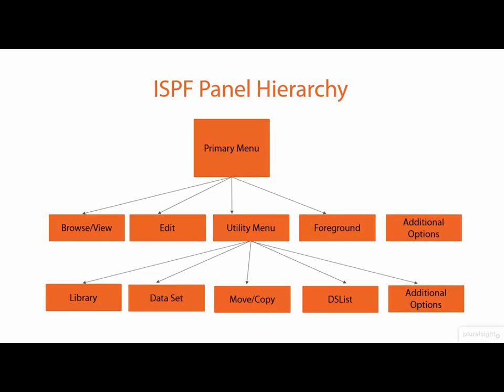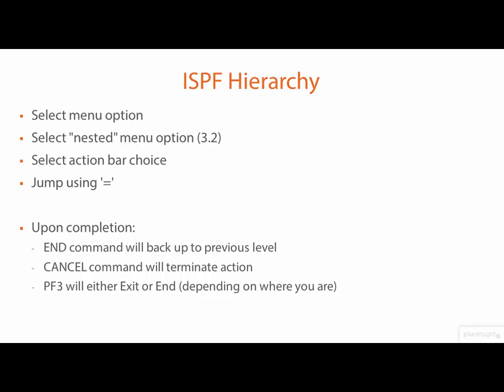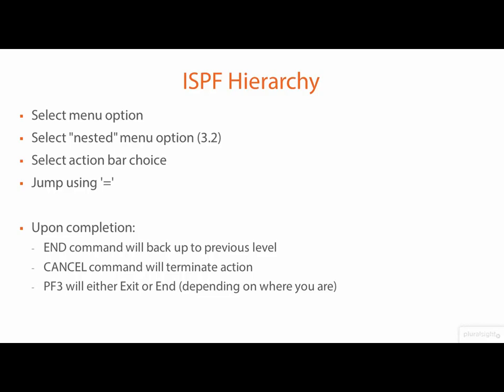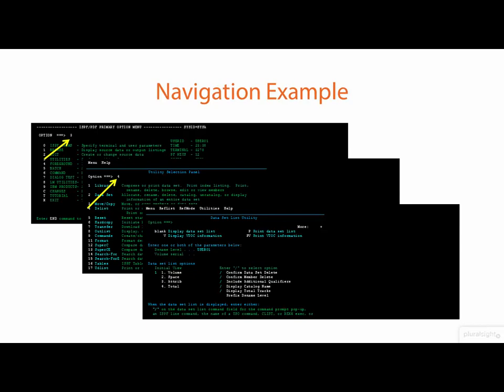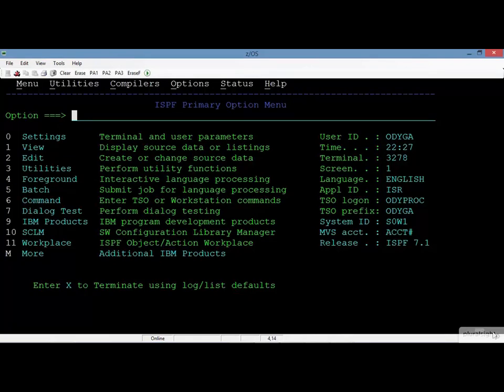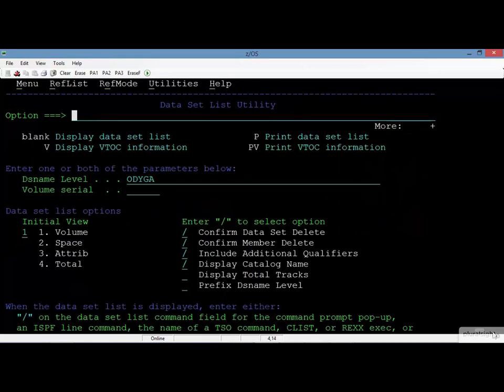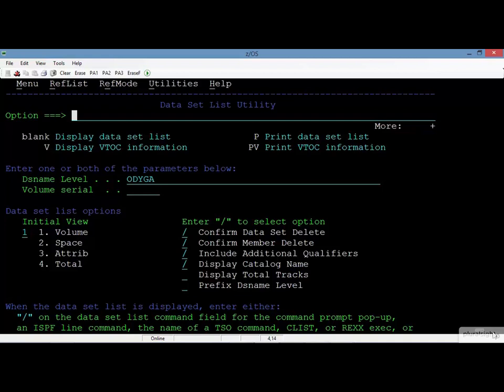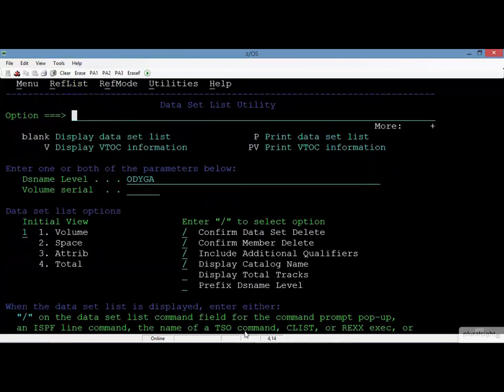03 01 Navigating ISPF